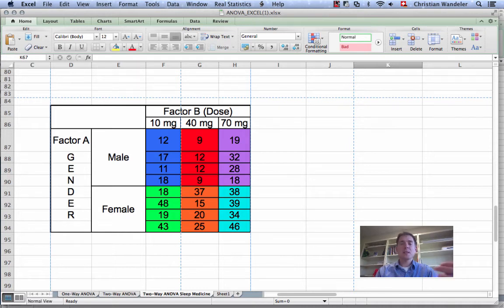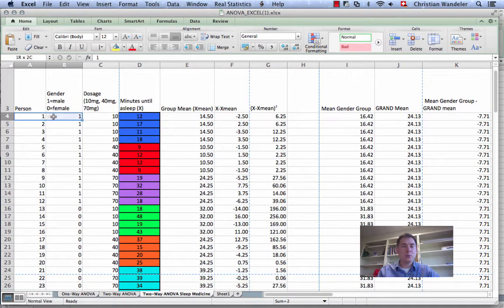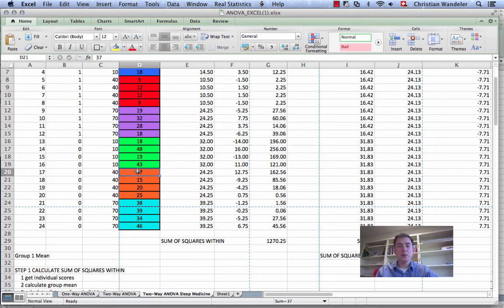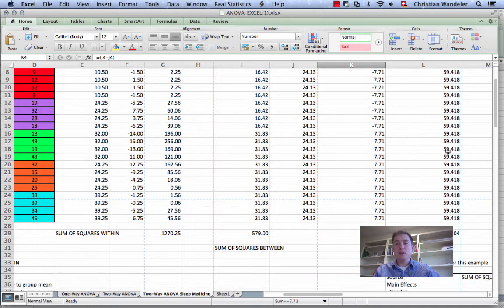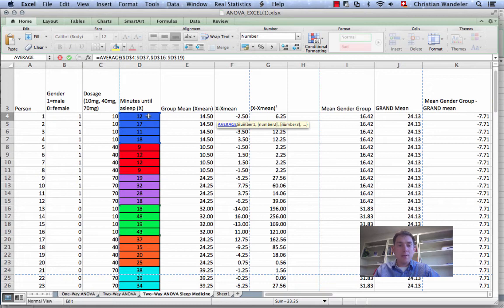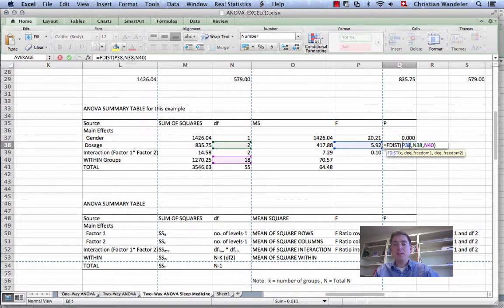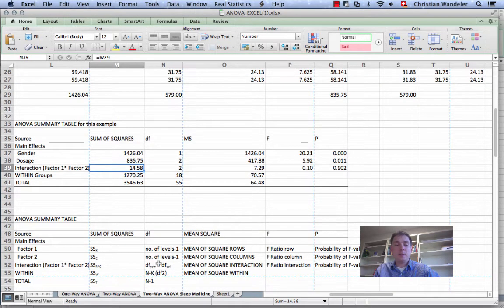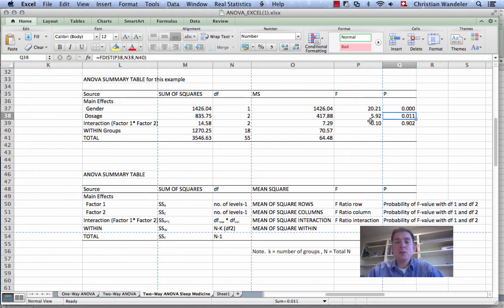TwoWayANOVA 1 ANOVAlongEXCEL